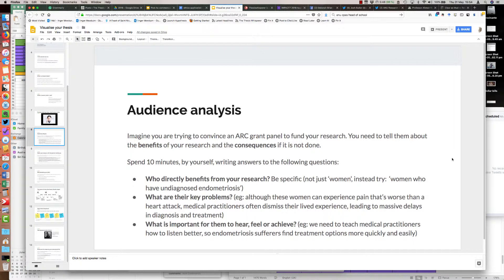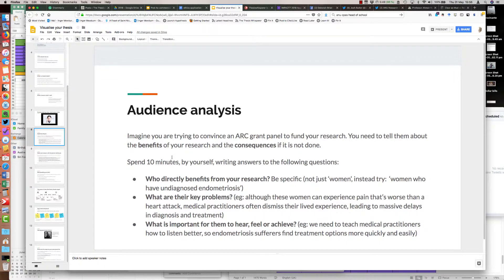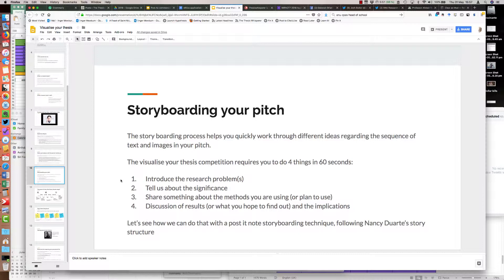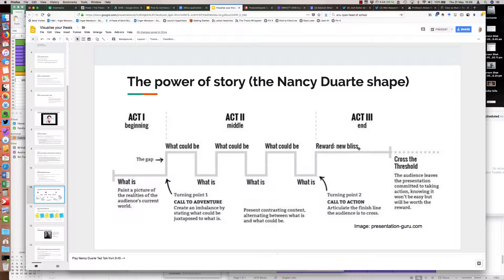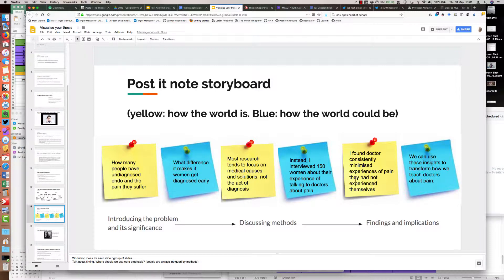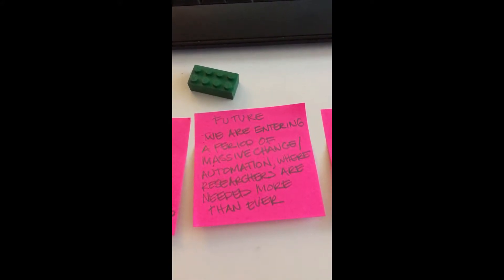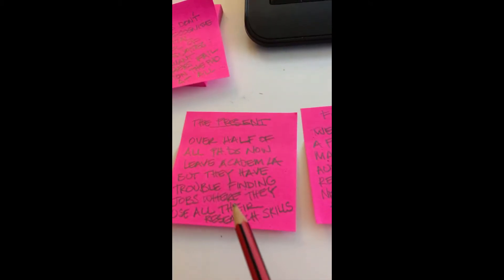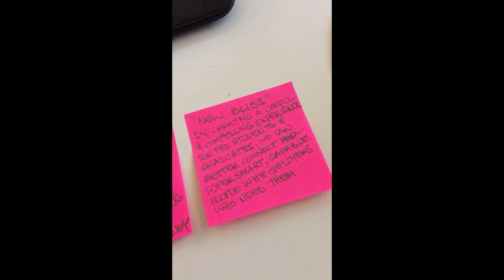Visualise your thesis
In this video I show you a simple technique for storyboarding any research presentation